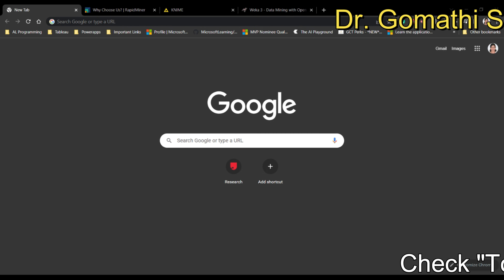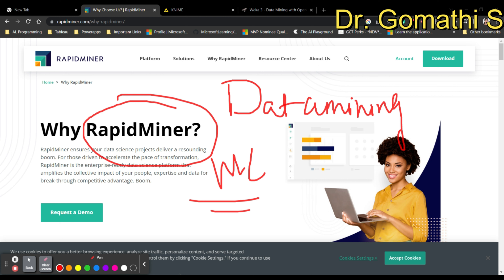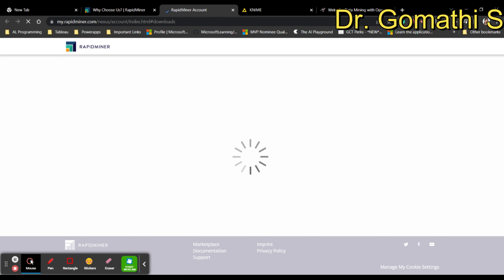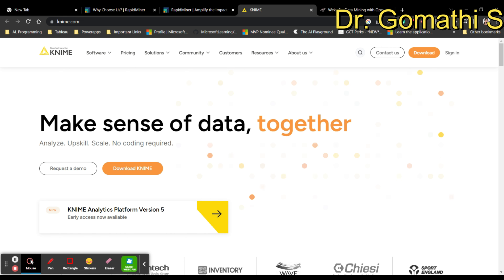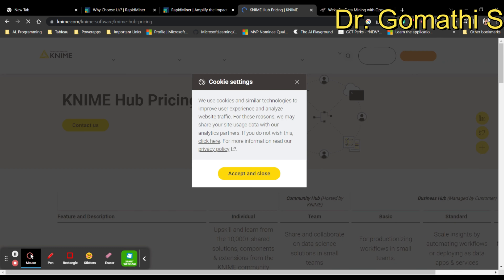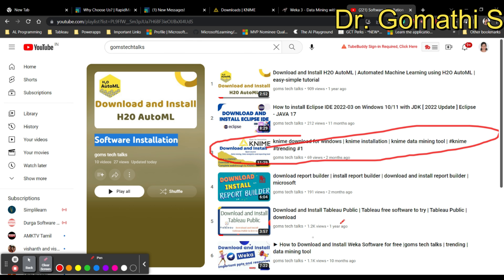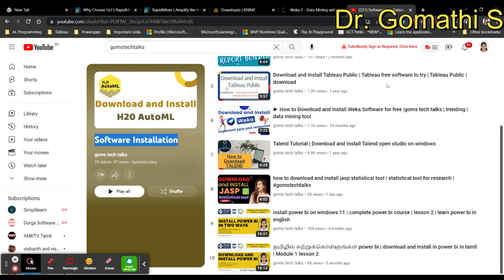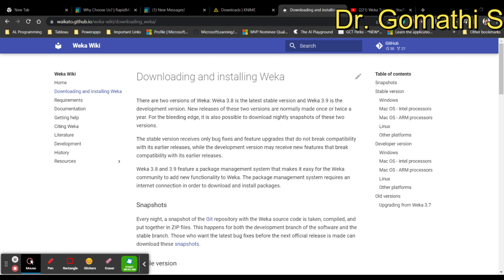Top 3 free data mining and machine learning tools for research | no coding | gui based | top3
Happy learning